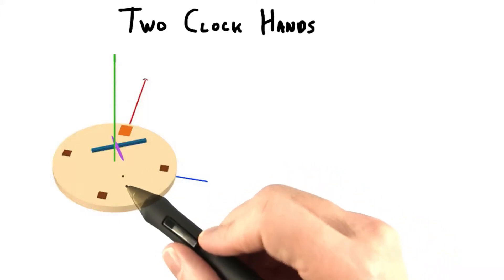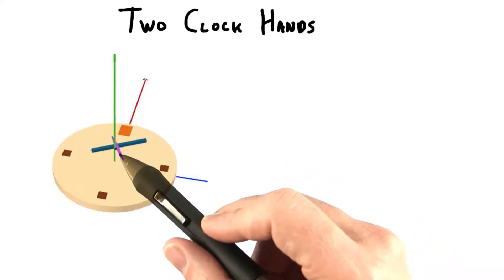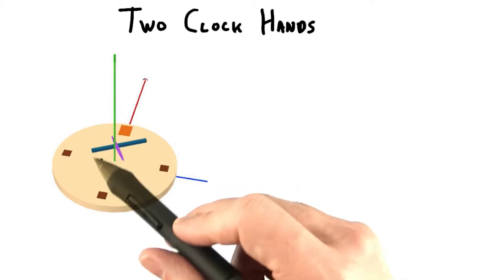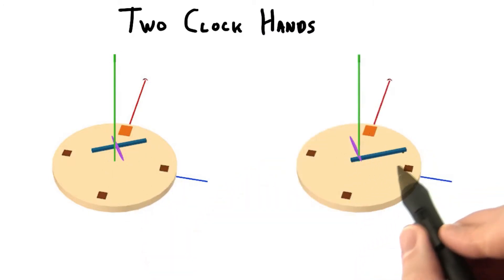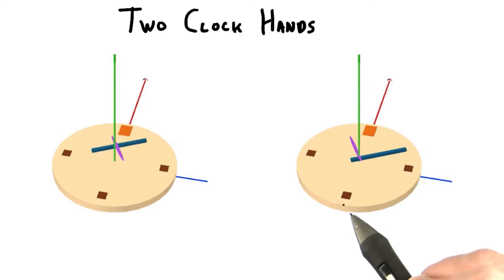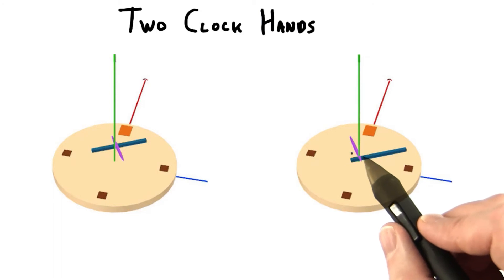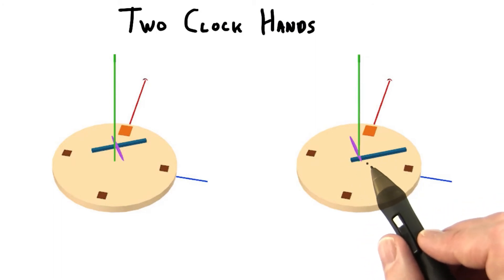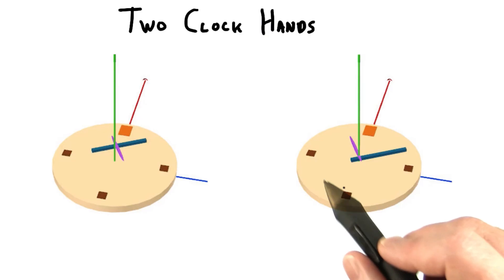Two Clock Hands - Interactive 3D Graphics